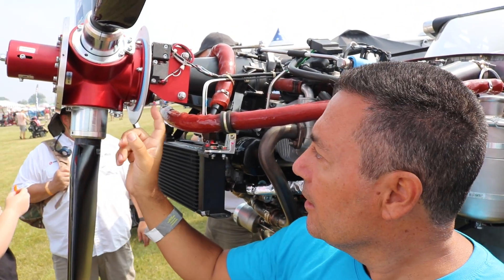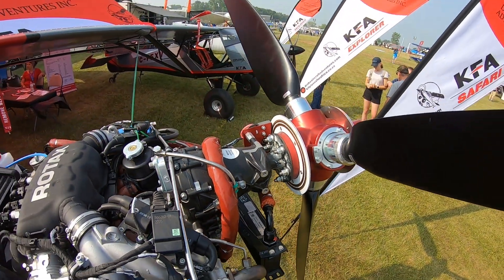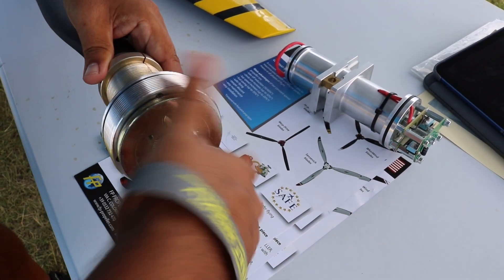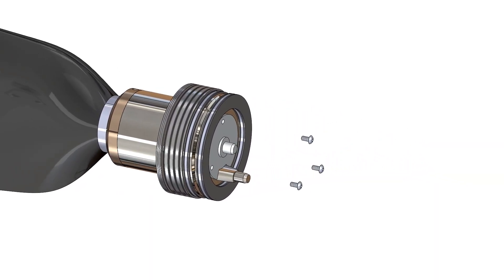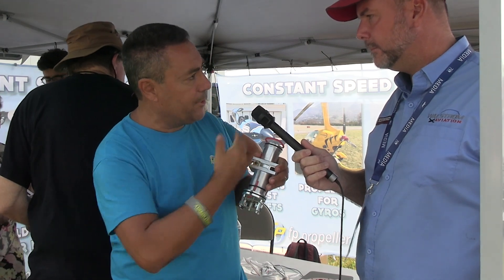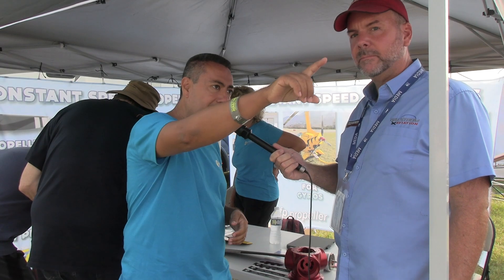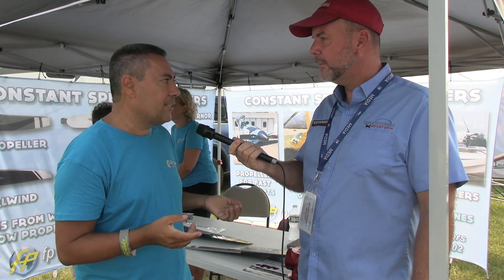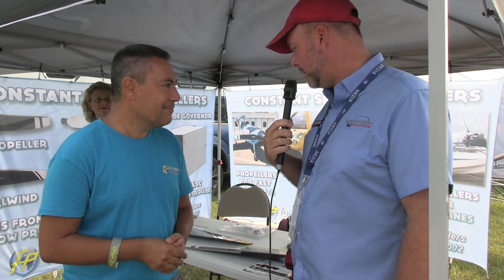In-Flight Adjustable Aircraft Propellers! FP Propellers - Oshkosh 2023